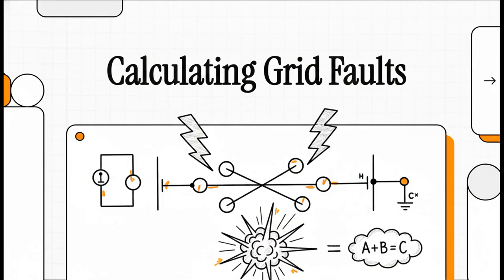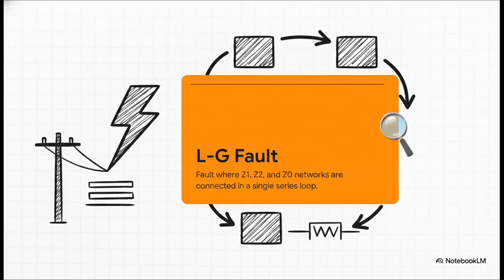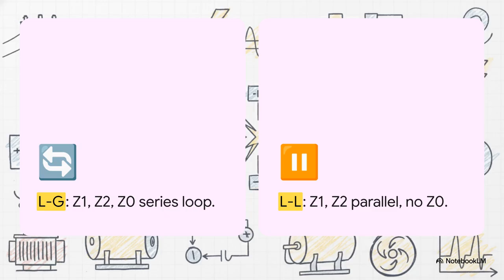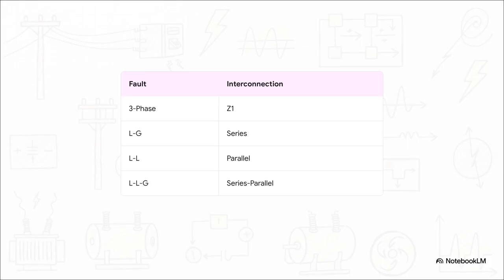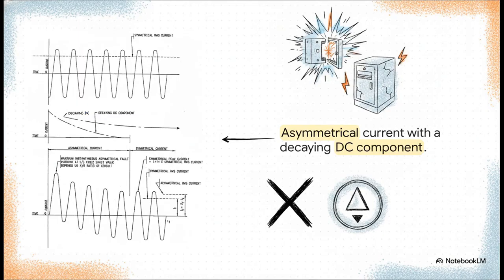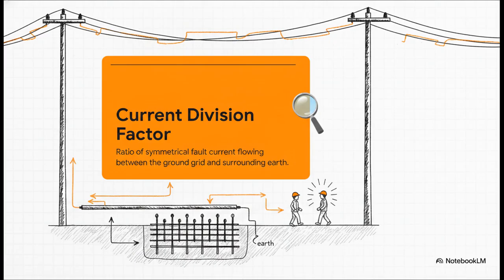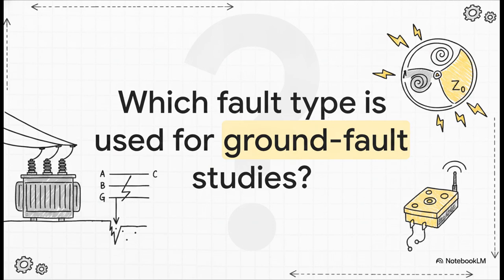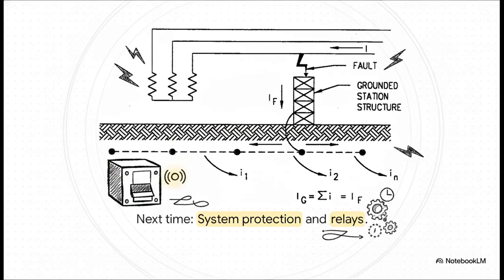EPISODE 3 2 Part 2 of 2 Symmetrical Components & Unsymmetrical Faults